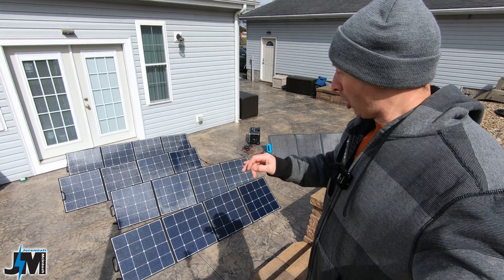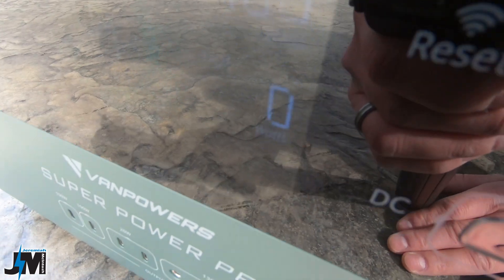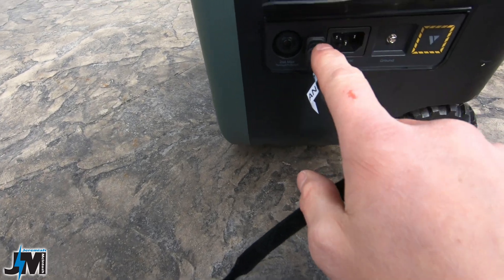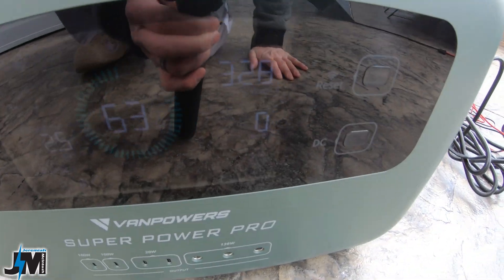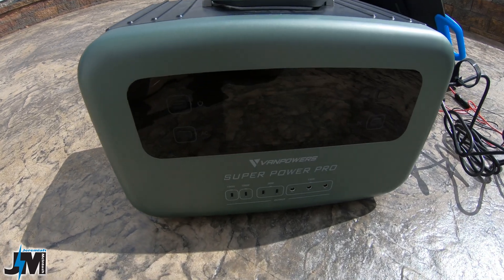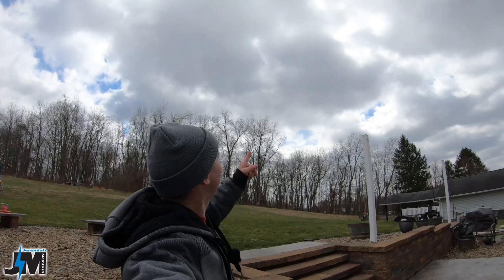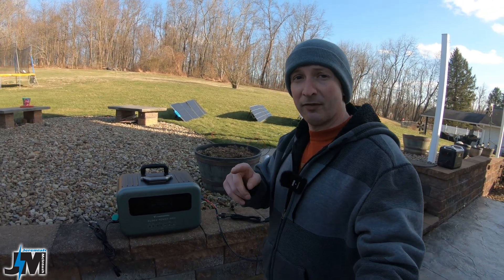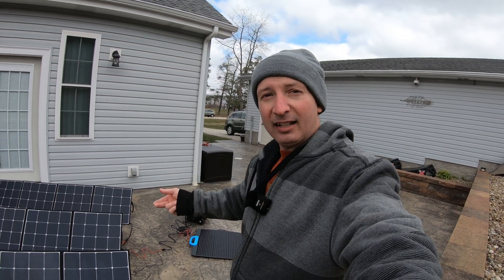1,000w of Solar into a portable Solar Generator! ~ Vanpowers Super Power Pro Update!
Vanpowers Super Power Pro Portable power station has  super fast dual input solar recharging. Let’s see how well this power station charges from these 200w monocrystalline solar panels!

UPDATE as of 10/5/2023 the Vanpowers Super Power pro 1500 power station with 2x 200w solar panels is currently on sale for $819 but the app is no longer available and the units are now discontinued so purchase at your own risk.

Solar parallel y connector with back flow preventer I used in this video ( you will also need the Anderson to Xt 60 Adapter below)

Anderson to xt60 adapter

20’ Solar extension cable